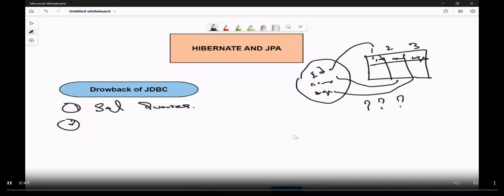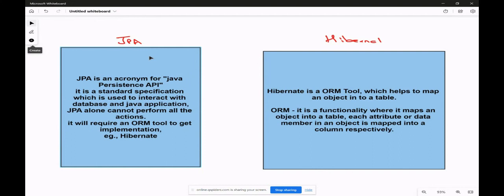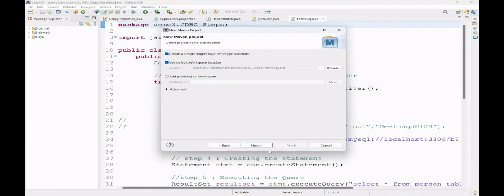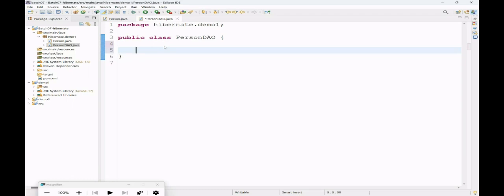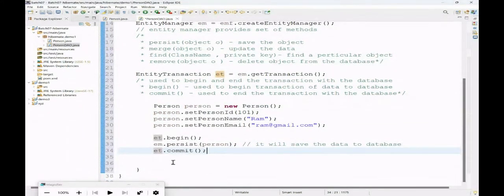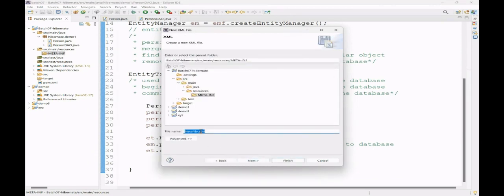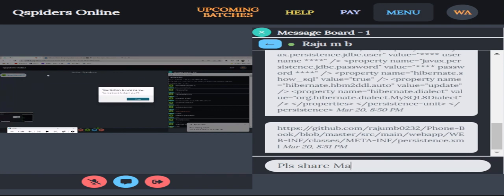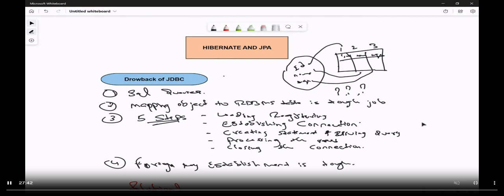1) 20 03 2023 Hibernate Maven Project Creation